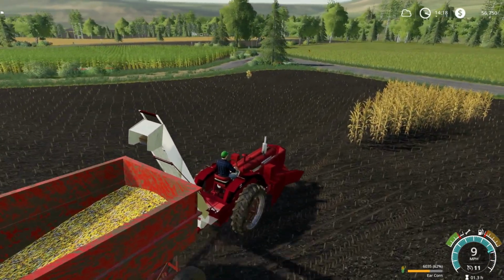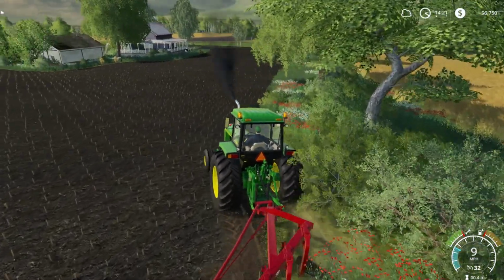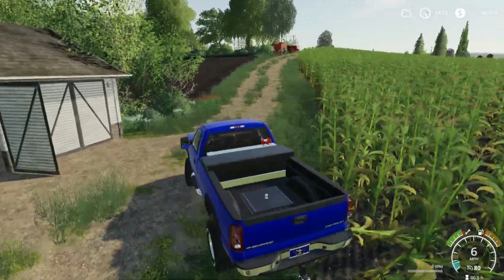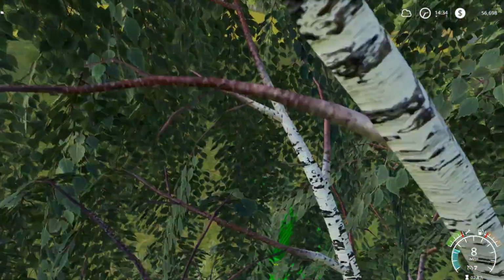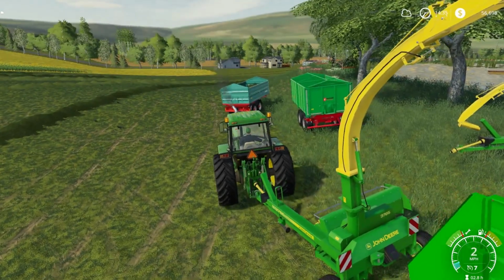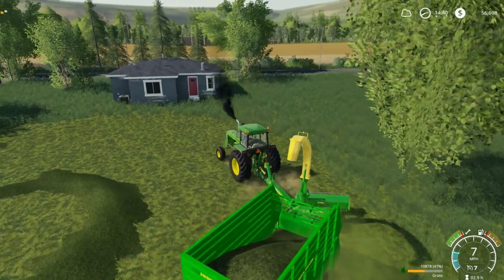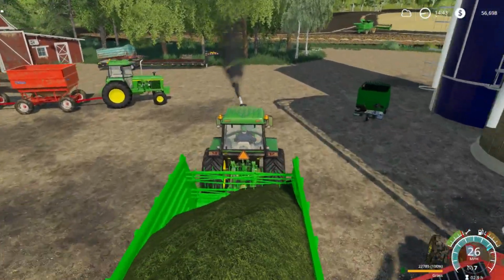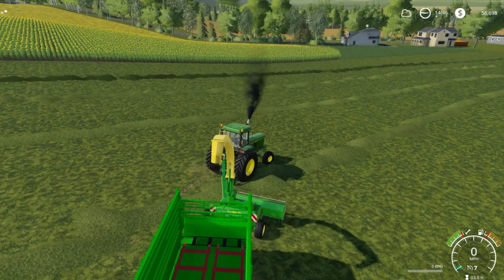BUCKS COUNTY JOHN DEERE 3765 FORAGE HARVESTER WAGON HITCH FIXED INTERNATIONAL 720 6 BOTTOM PLOW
Bucks County PA. Fixed The Wagon Hitch On The John Deere  3765 Forage Harvester. Trying Out The International 720 6 Bottom Plow

Scooters Work Bench Mod Sight For International 720 Plow